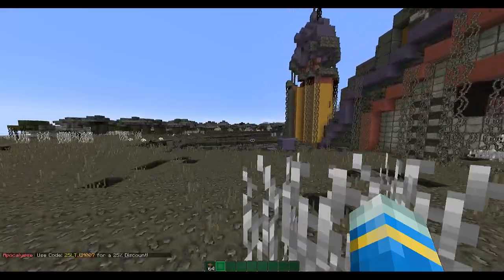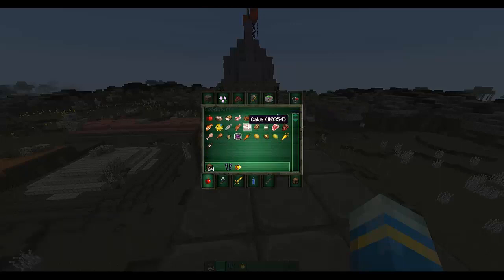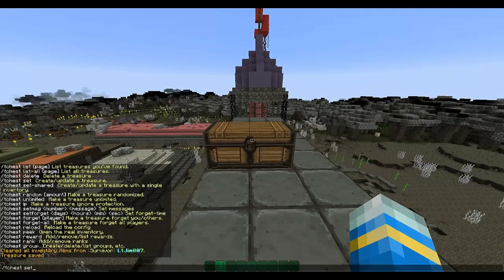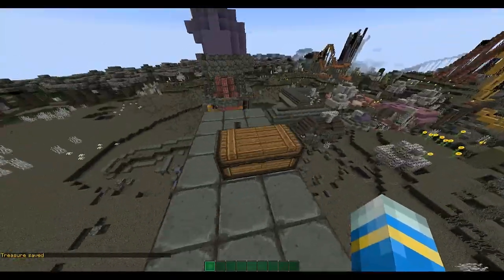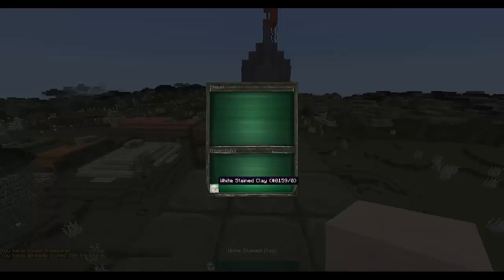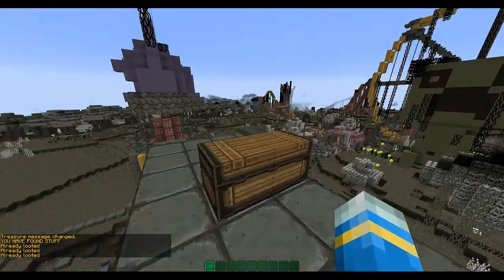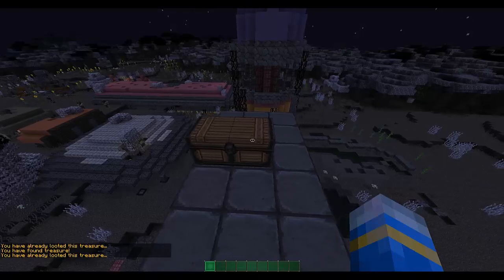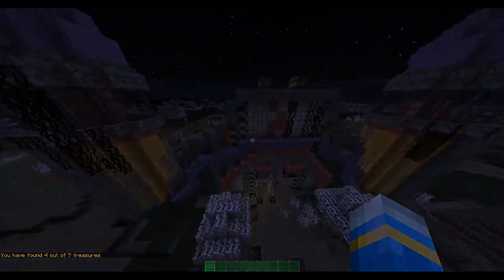Minecraft Bukkit Plugin - Treasure Chest - Tutorial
▬▬▬▬▬▬▬▬▬▬▬▬▬   Info  ▬▬▬▬▬▬▬▬▬▬▬▬▬▬
Follow me on Google+ :)
Add me on Skype: LtJim007